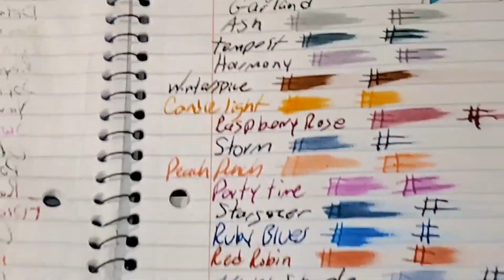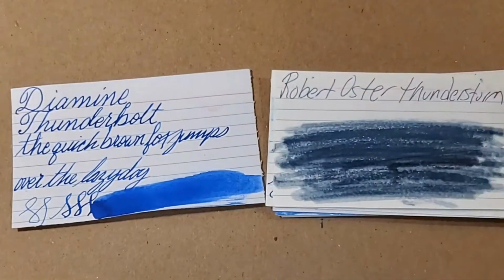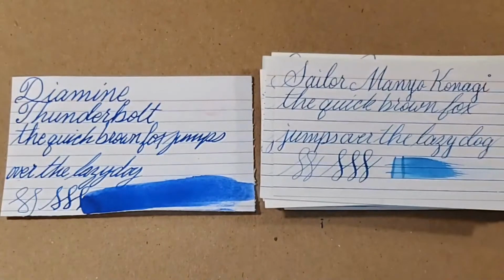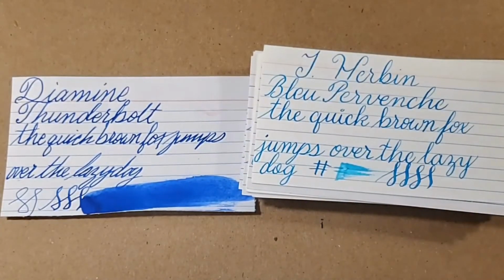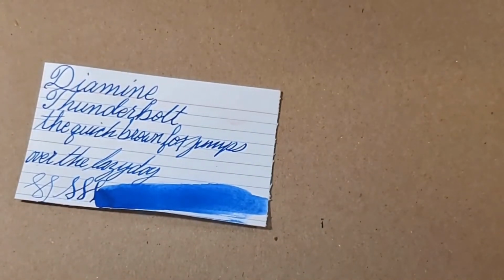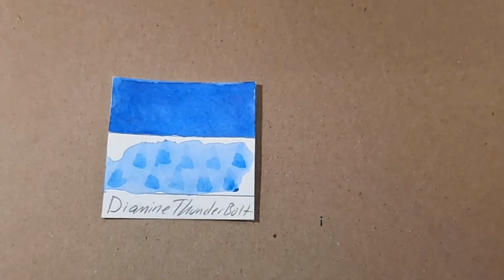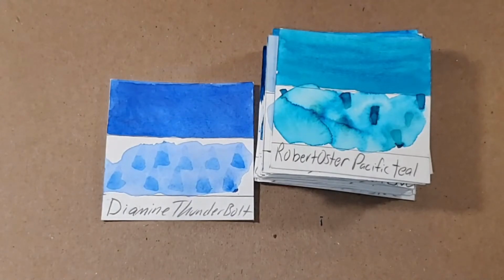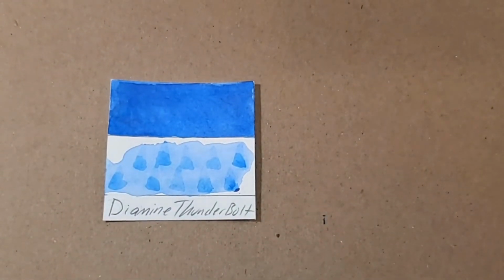Diamine Inkvent Calendar day 17 Thunderbolt